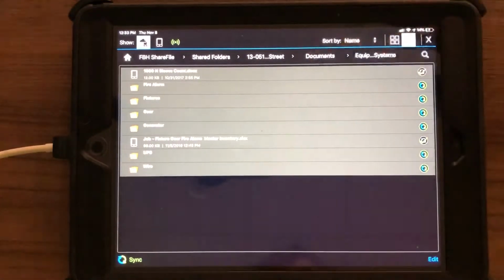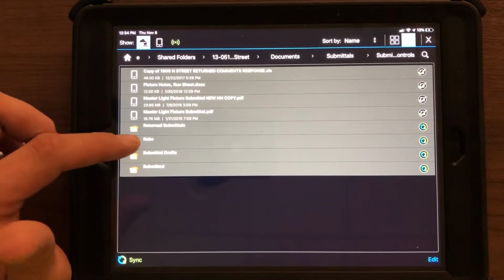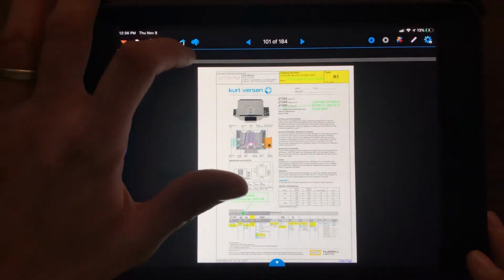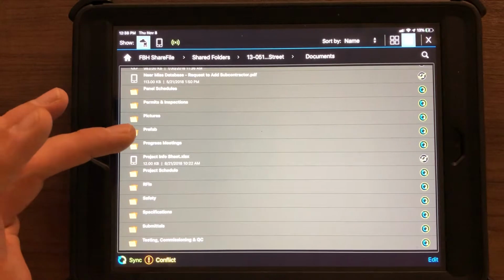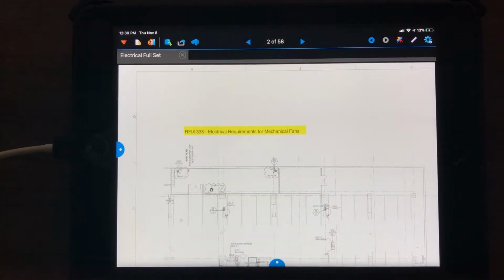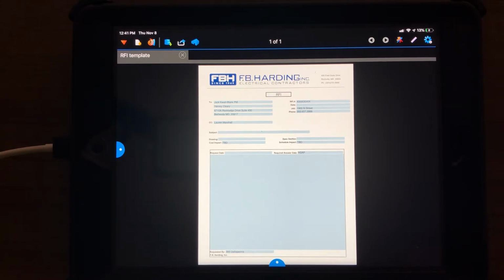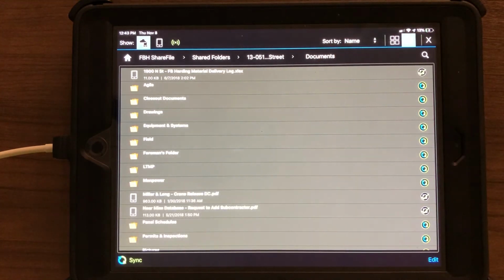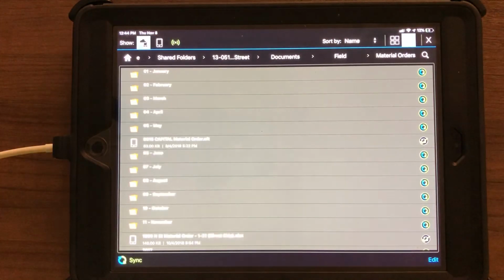Bluebeam for iPad -- Exploring the FBH File Structure II -- Submittals, Prefab, RFIs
This video will discuss how to find files within the FBH file structure in Bluebeam for iPad. It will show the Submittals folder, Prefab folder, RFI folders, and the RFI & Material Ordering templates.